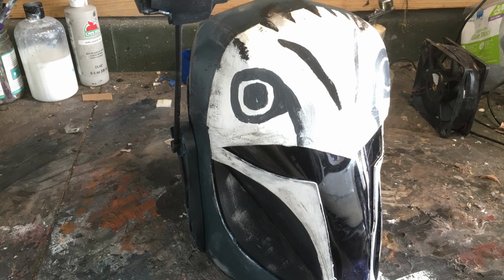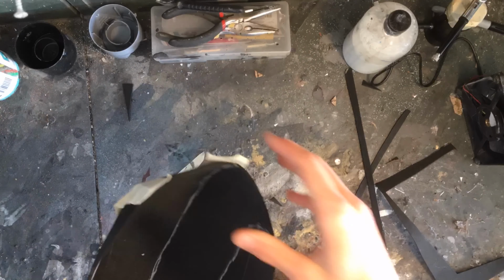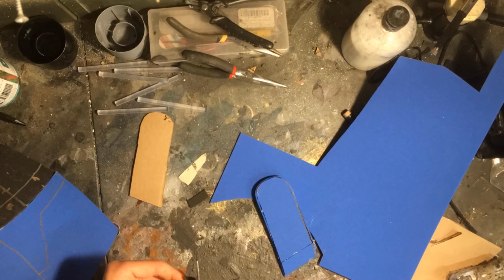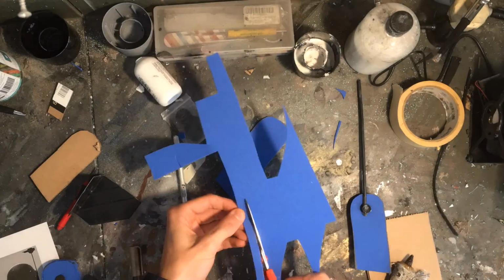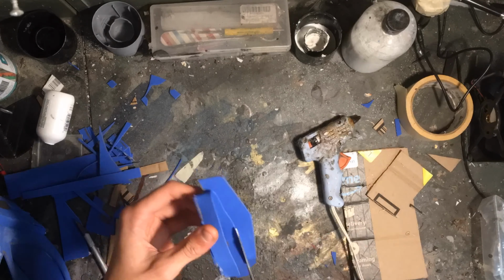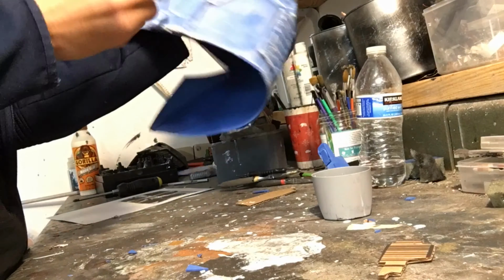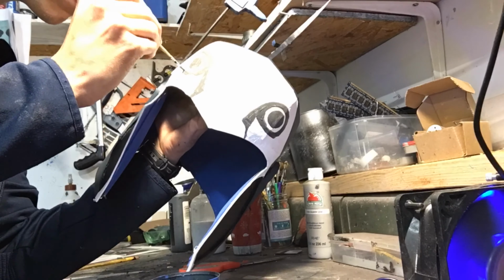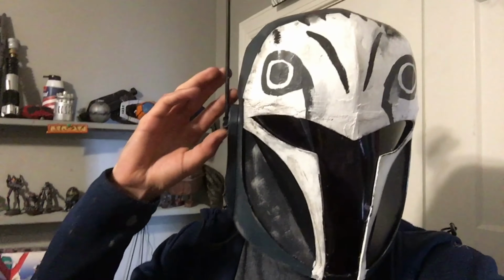How to make Bo-Katan‘s Mandalorian Helmet(Female Mandalorian Helmet Build)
In this video I will show you how to make How to make Bo-Katan‘s Mandalorian Helmet from the Mandalorian S2.
Here's William Jakespeare's Templates for the German helmet dome I used
If you have a prop request or question about my build mention them in the comments.
If you rely on the information portrayed in this video, you do so at your own risk and you assume the responsibility for the results. You hereby release ReProps, its affiliates, subsidiaries, and any person included in this programming expressly or implicitly from any and all actions, claims, or demands that you, your heirs, distributees, guardians, next of kin, spouse or legal representatives now have, or may have in the future, for injury, death, property damage, or any other liability that may result related to the information provided in this video